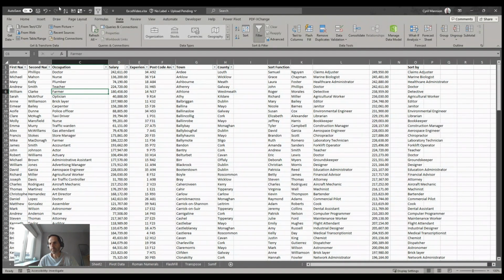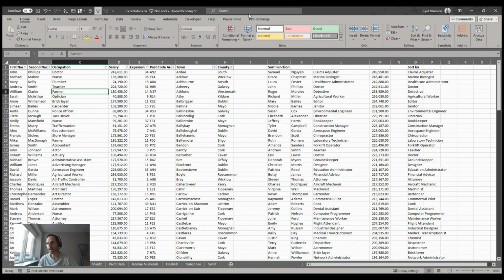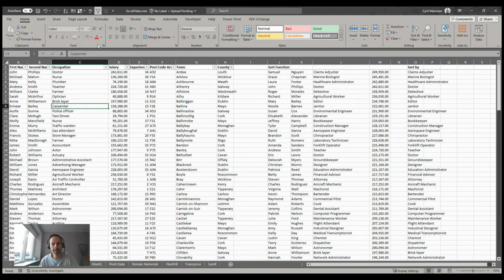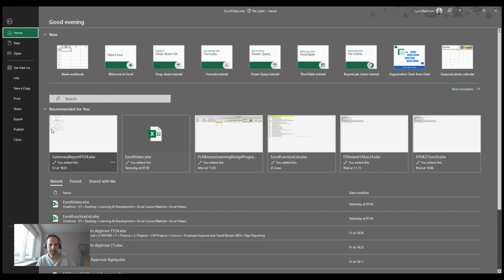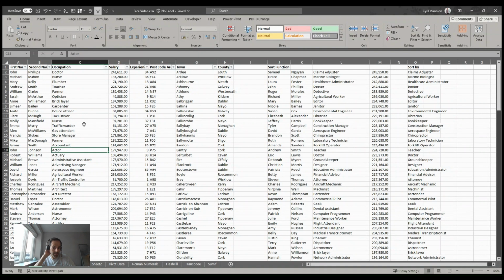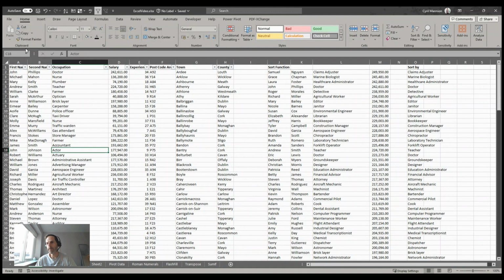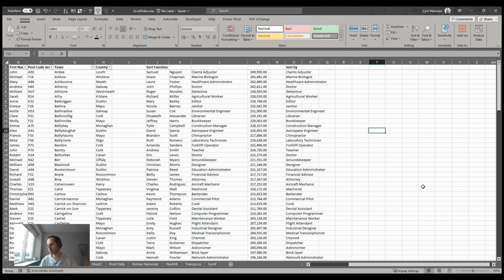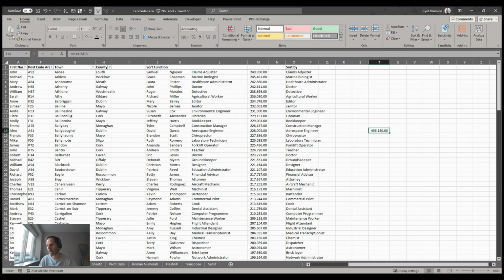Beginners Guide to Excel, start working in excel today.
Created for people who need to use excel but don't know where to start.
The video is for people with no excel experience.  The content includes excel fundamentals in an easy to understand format.